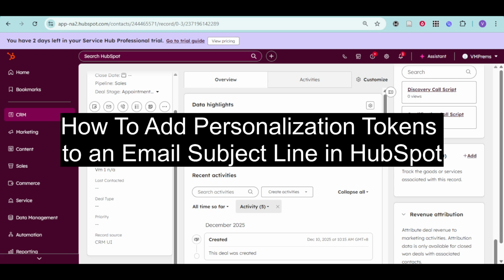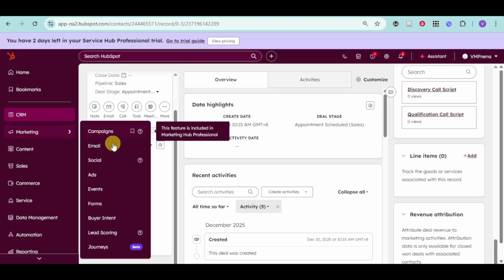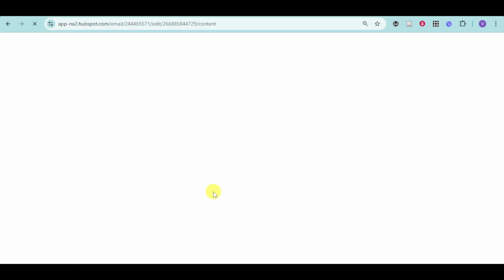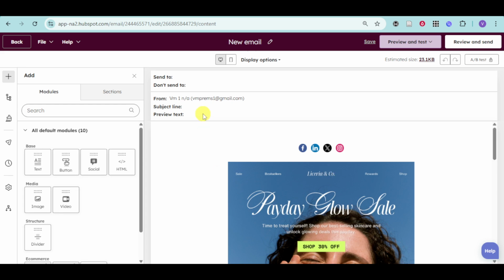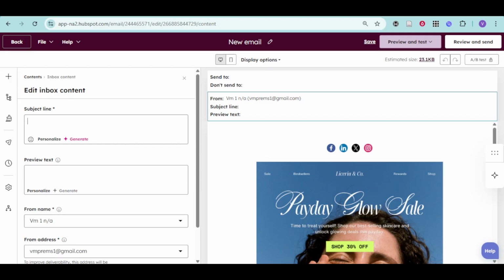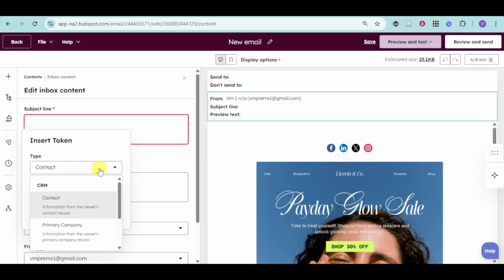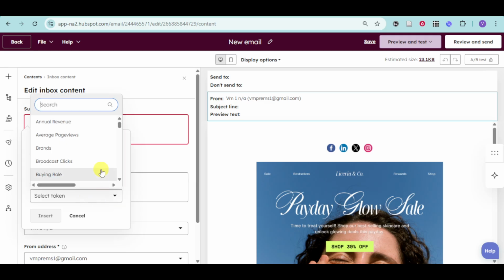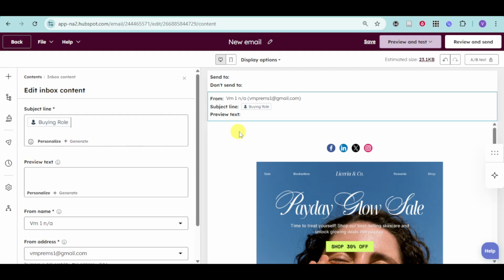How to Add Personalization Tokens to Email Subject Lines using HubSpot in 2026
Want your emails to feel personal and increase open rates? This 2026 tutorial shows you how to add personalization tokens to your HubSpot email subject lines, making every message more engaging and relevant to your contacts.

You’ll learn step-by-step how to use tokens effectively, improve your email marketing performance, and create stronger connections with your audience.

✅ What personalization tokens are and why they matter
✅ How to insert tokens into your HubSpot email subject lines
✅ Tips for combining multiple tokens for higher engagement
✅ How to preview and test tokens before sending emails
✅ Best practices for email personalization in HubSpot 2026

By following this tutorial, you’ll be able to craft highly personalized emails that capture attention, boost open rates, and strengthen your marketing campaigns.